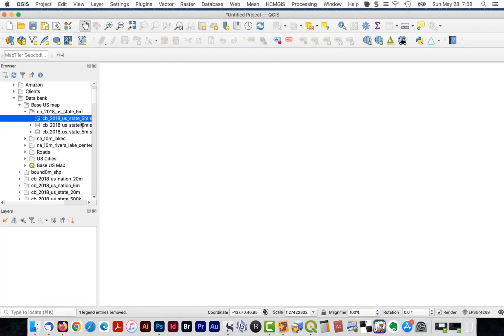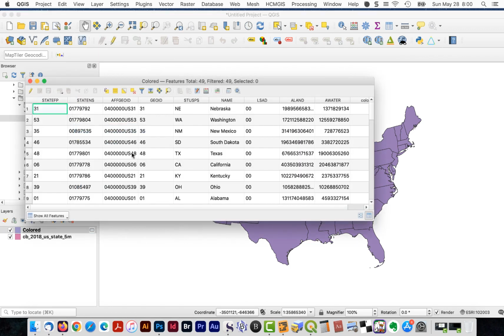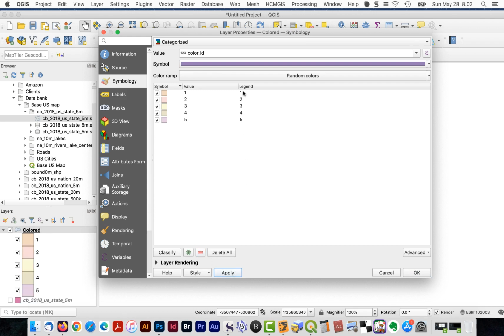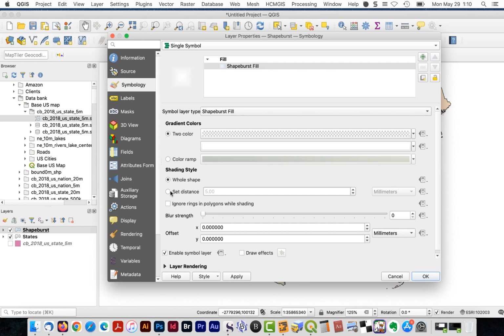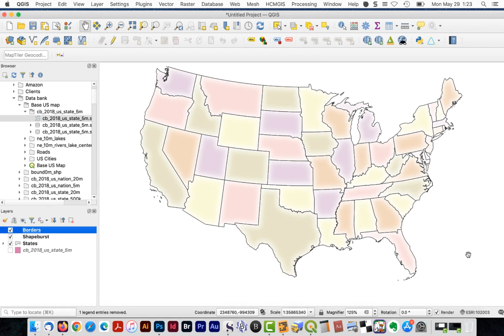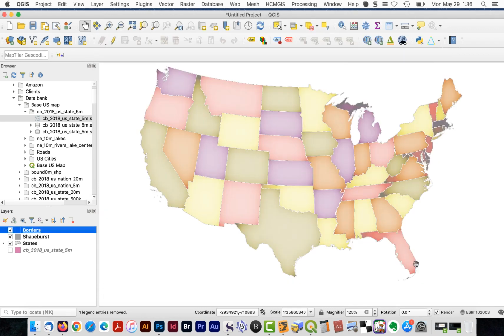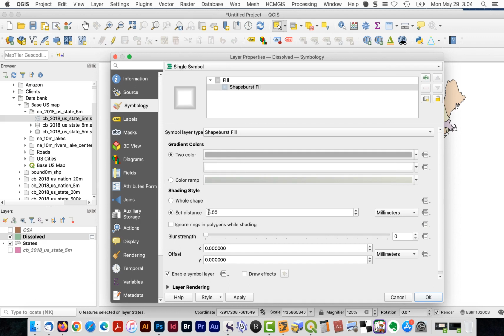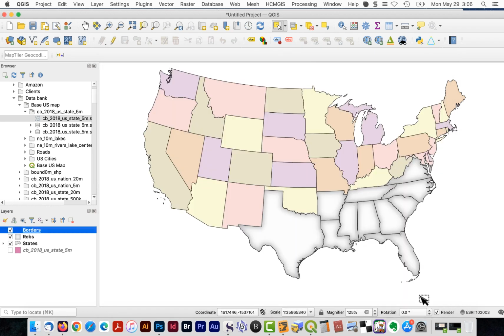Using shapeburst fills in QGIS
This video shows how to use shapeburst fills to style states and countries in several different ways. It also shows how to use shapebursts with groups of states, such as in a US Civil War map.